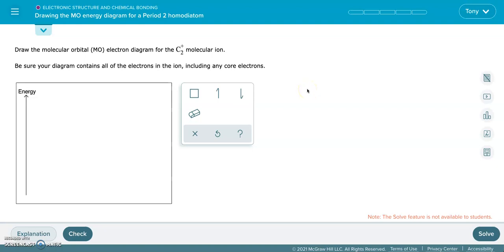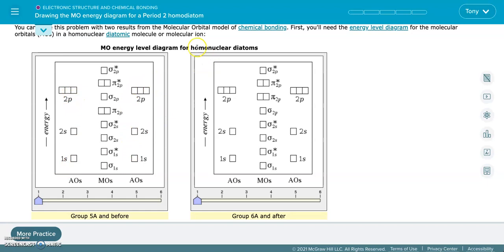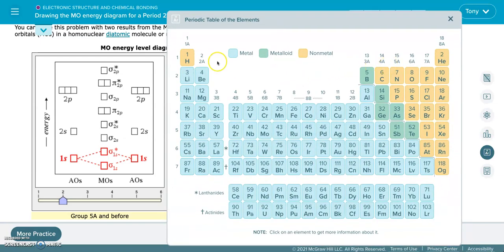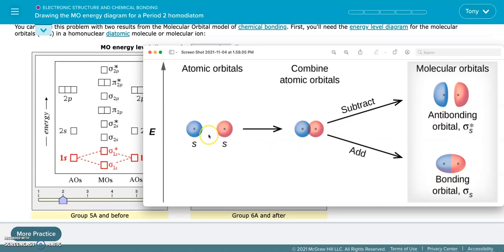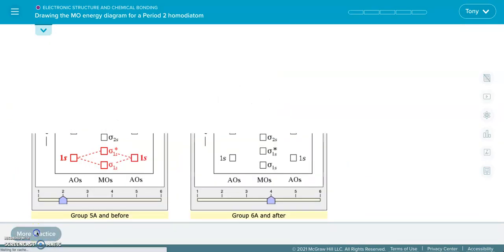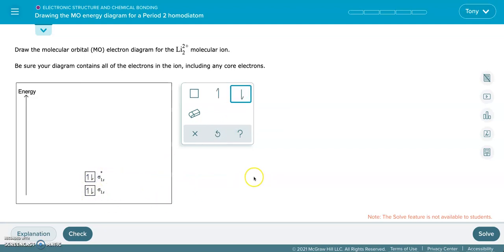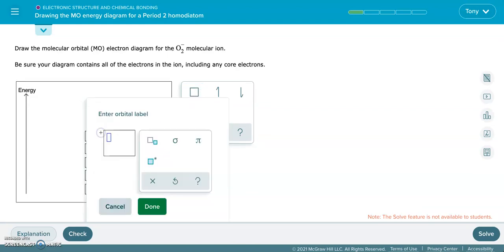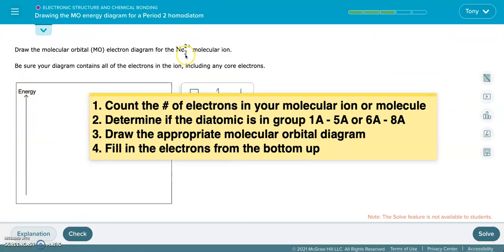ALEKS - Drawing the MO energy diagram for a Period 2 homodiatom